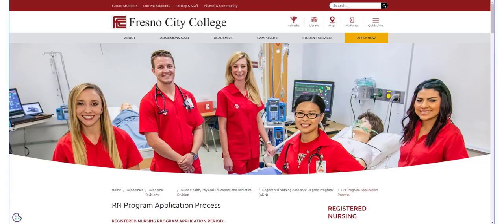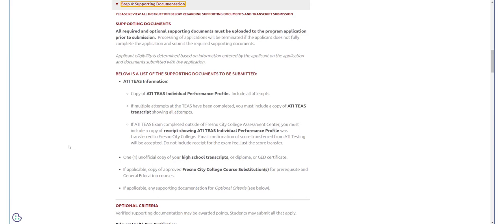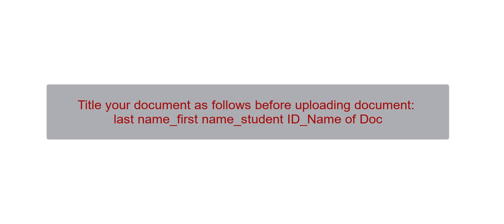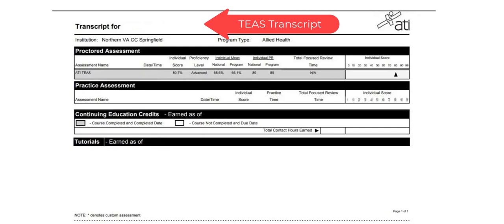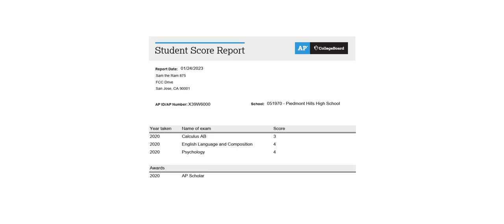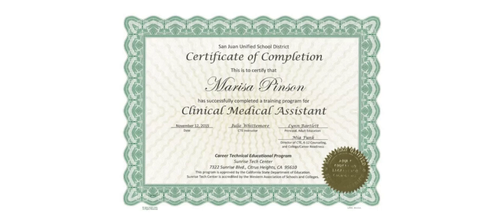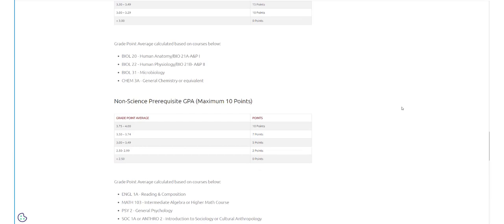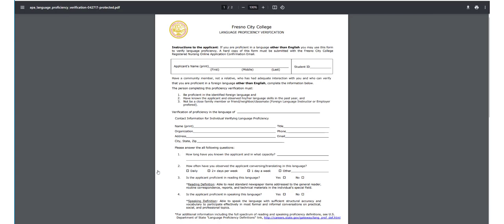Fresno City College RN Application - Uploading Documents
Need help with the RN application? This video will guide you through uploading your documents.